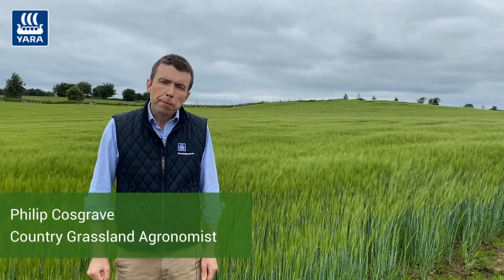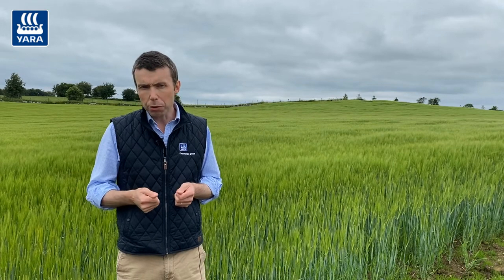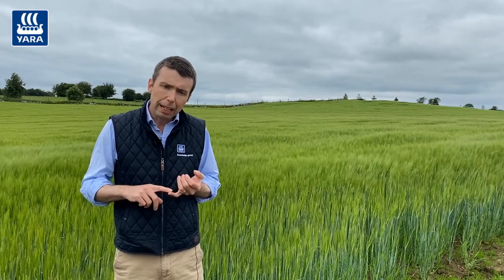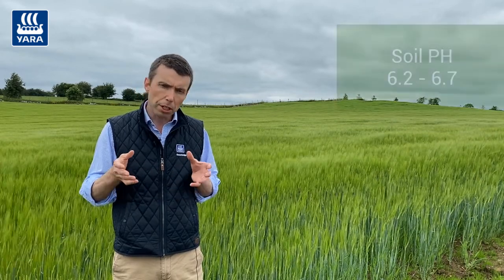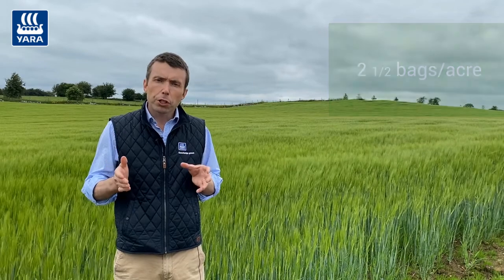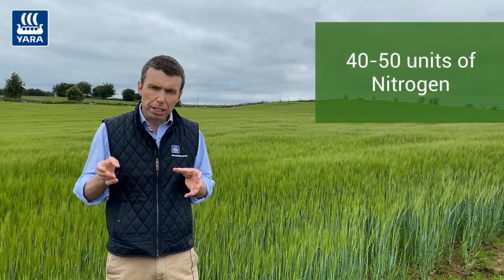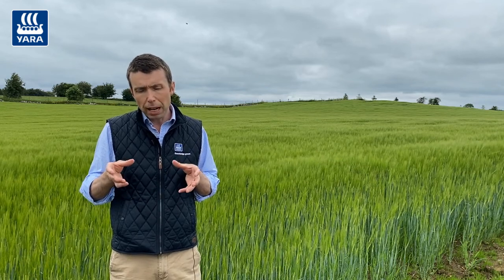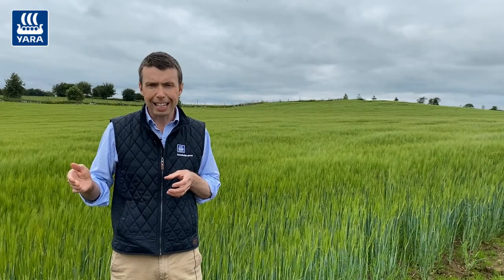Nutrient requirements and fertiliser recommendations for forage brassicas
Yara's grassland agronomist Philip Cosgrave talks about the basic nutrient requirements of forage brassicas together with fertiliser recommendations to get new crops off to the best start.